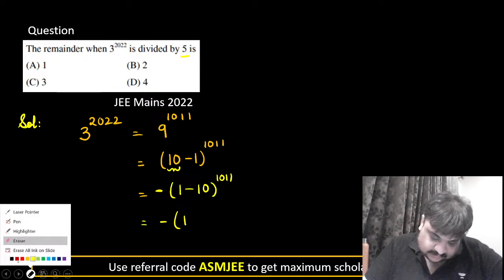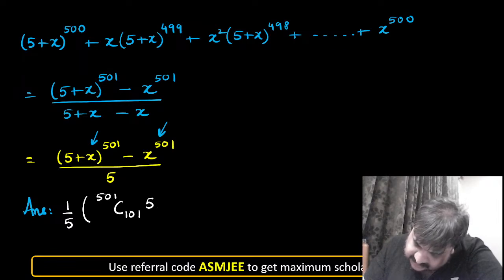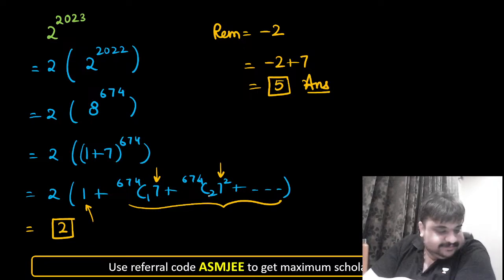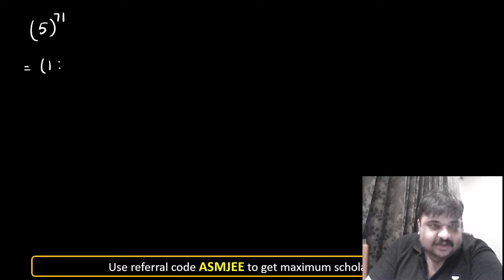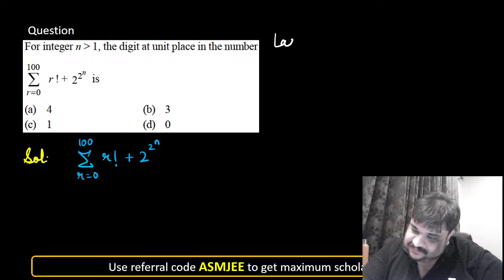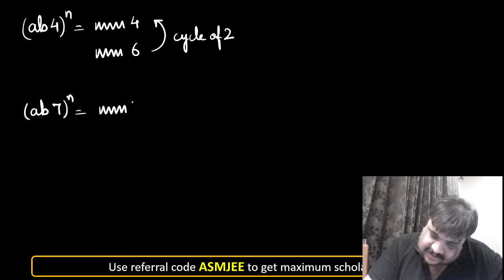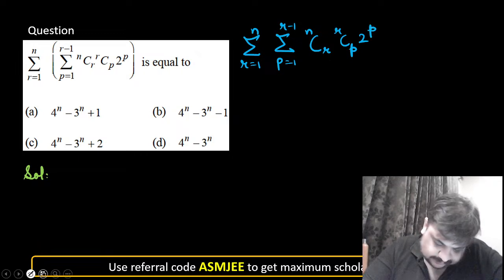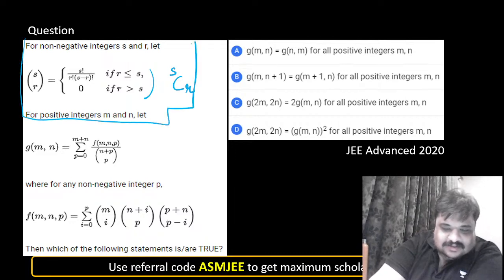Super Important Questions on Binomial Theorem | JEE English | JEE Maths | Anshul Singhal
Practise some super important questions on Binomial Theorem with Anshul Singhal sir!!
Prep JEE Maths in English!!